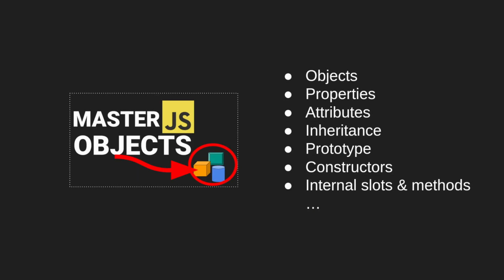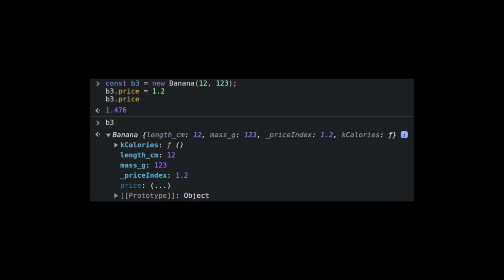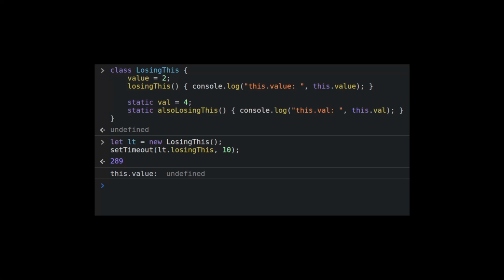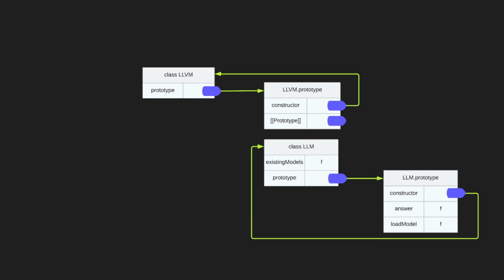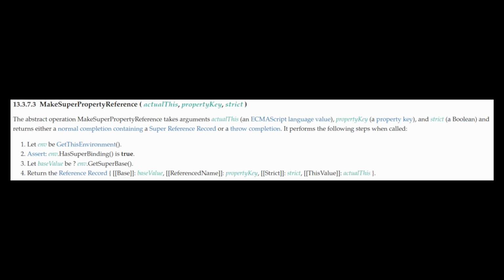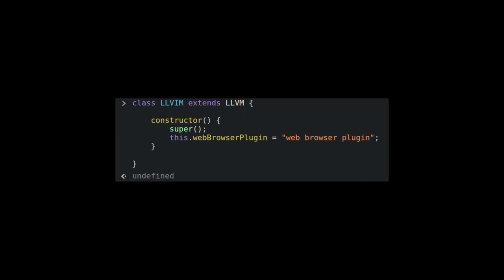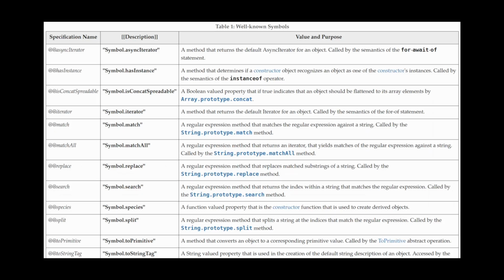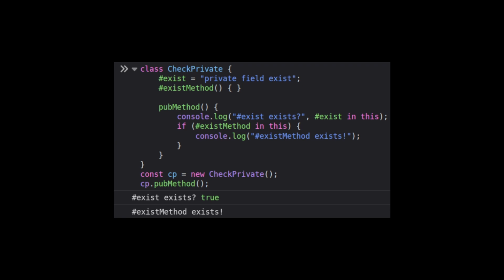The hidden details of JavaScript Classes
ES6 introduced the class syntax to JavaScript. In this video I go through all the important details you need to know about classes. I will help you build the correct mental models to never use classes incorrectly.

This video is long, but it will reward you with a deep understanding of classes.
Don't hesitate to pause, take some time to absorb the content, this video is packed with a lot of information.

I put some easter eggs, will you find them?

- Timestamps (chapters)

00:00 Introduction
00:45 The "class" syntax
02:48 Constructor
04:53 Destructuring assignment syntax
05:14 Methods & accessors
06:13 Class.prototype
07:31 Class fields
08:45 The "static" keyword
09:59 The "this" keyword
10:48 Losing "this"
12:19 Inheritance
18:12 Override methods
20:00 Function.prototype.call() ?
20:42 The "super" keyword
21:33 How "super" works
23:05 [[HomeObject]]
24:48 "super" do's and don'ts
26:15 "super()" or Override constructor
27:30 Override fields
27:57 Fields initialization order
29:19 "extends" extra abilities
30:03 Extend built-in objects
33:53 Encapsulation
35:13 Private fields
38:28 Conclusion